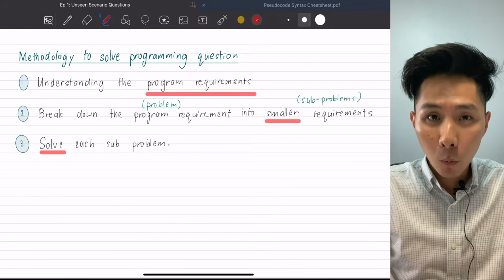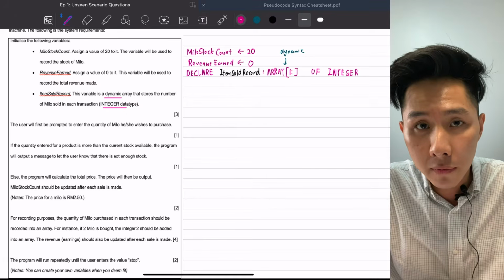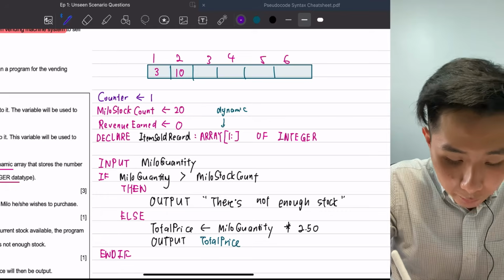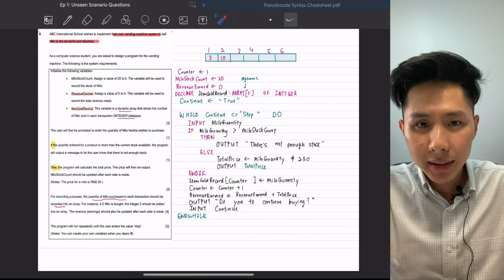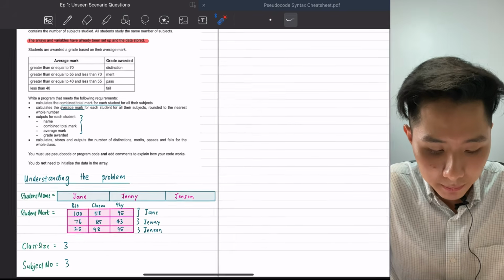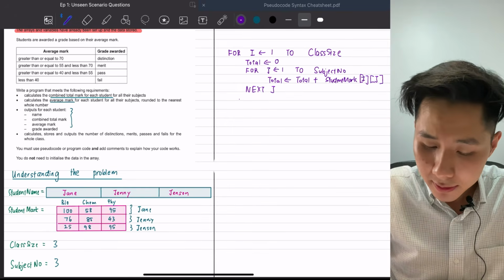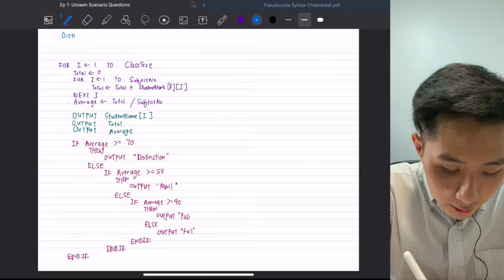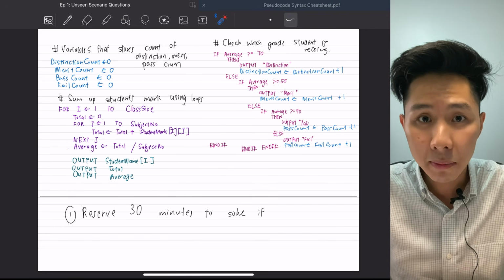Topical Past Year Questions: Unseen Scenario Questions 1 (Introduction + Scenario: Grades)